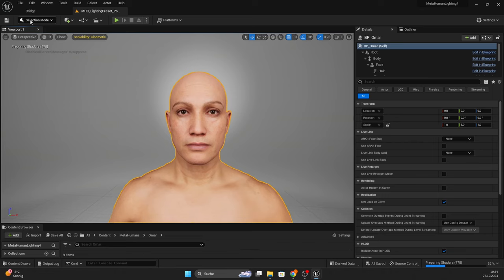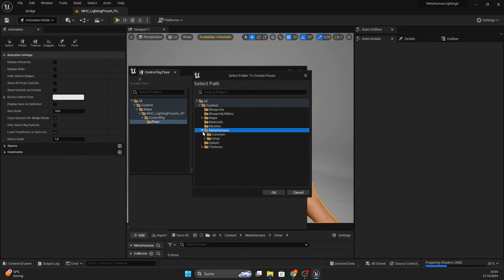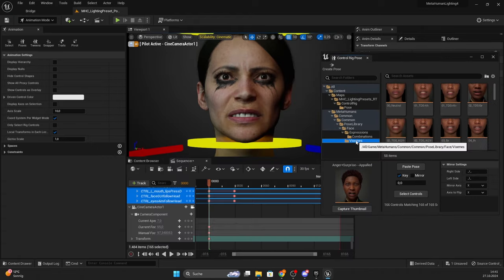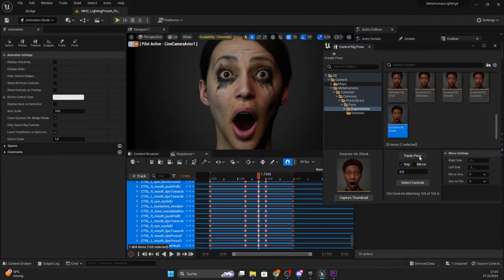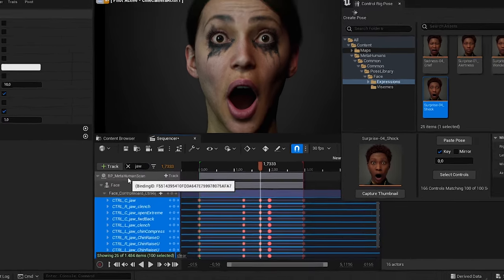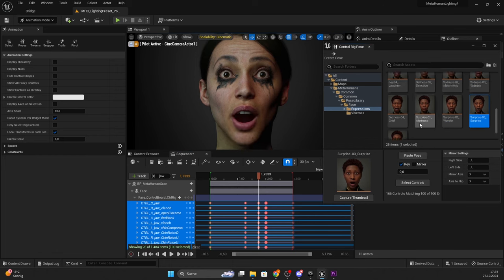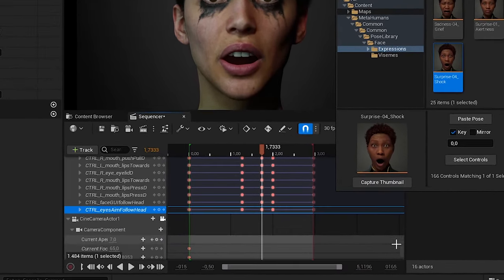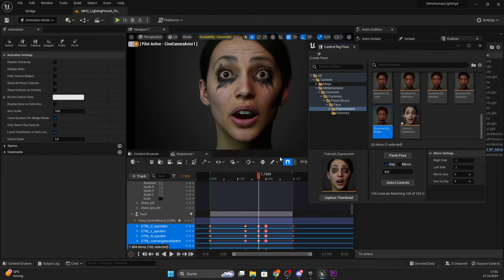How To Animate Your Metahuman Way Quicker! (Easy Trick)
Welcome to LJFProduction!

I'm Leonardo and this is LJFProduction. On this channel, I'm taking you along on my Unreal Engine journey. I hope you guys enjoy my work. I love horror stuff, so most of my work will be related to horror classics. Let`s connect to share ideas, techniques and build a nice community :)